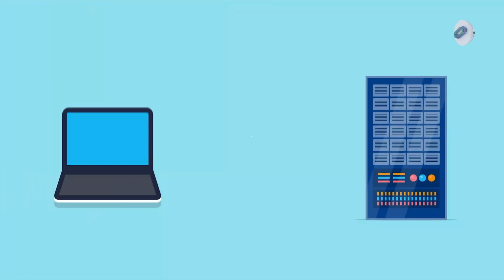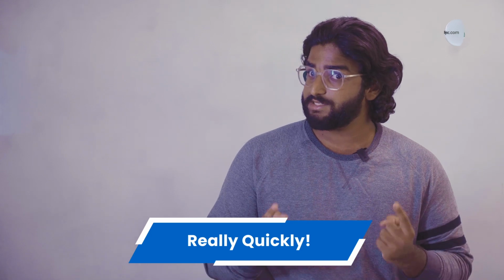Building the IPL Dashboard (Episode 1) | What is Web Scraping | Data Science Explained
In the first video of this series, we take you through an important process in Data Science/Analysis, which enables you to acquire data from the internet, QUICKLY!

Watch the video to till the end to learn about Web Scraping!

Looking step up in your career, helping companies to achieve great goals? Data Science/Data Analytics could be the choice for you. to learn more!